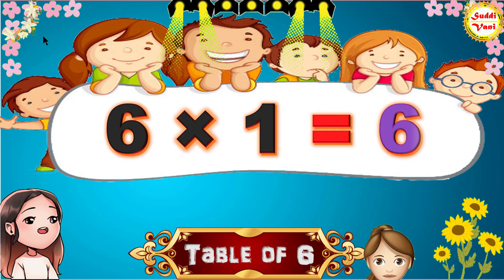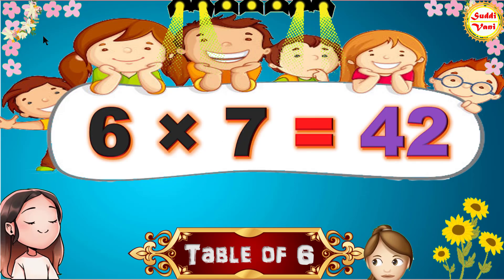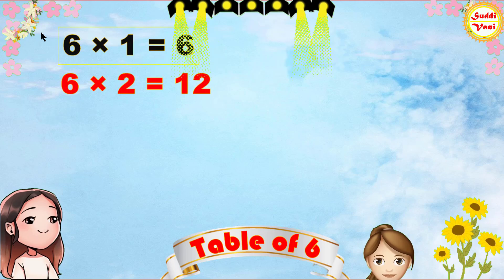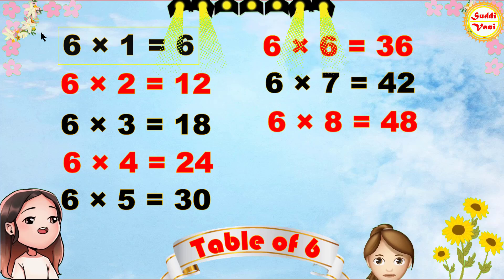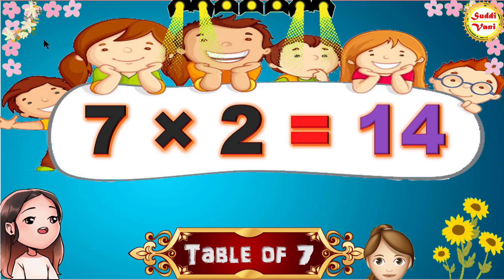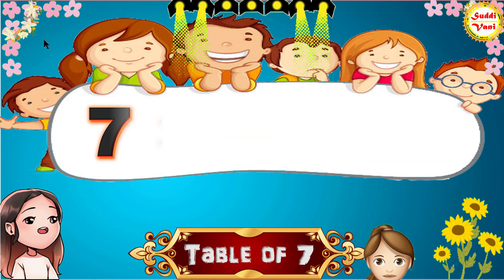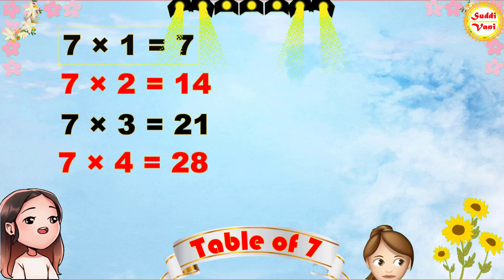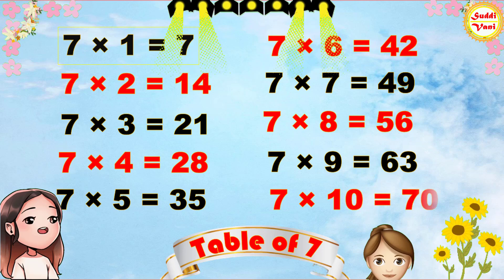Table of 6 and 7 | Learn Multiplication table 6 and 7 | Multiplication tables